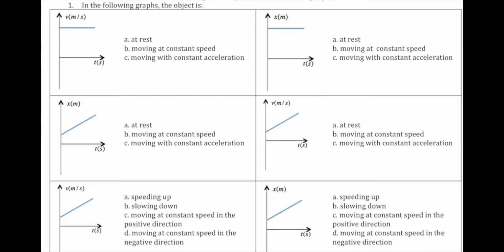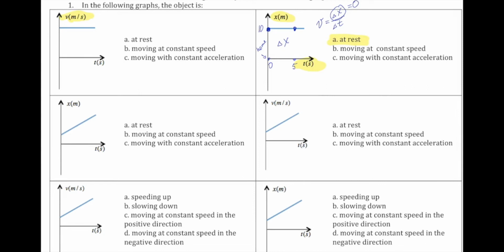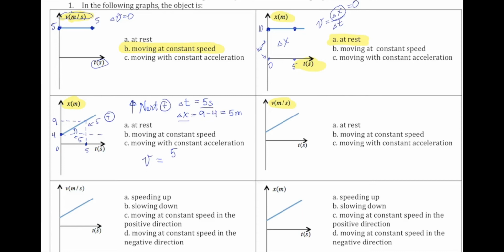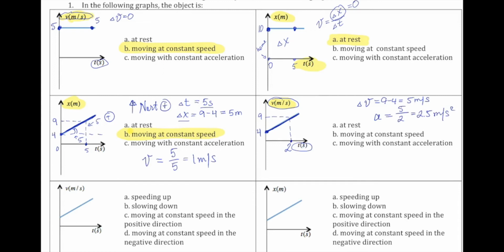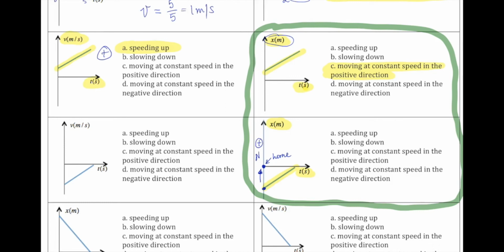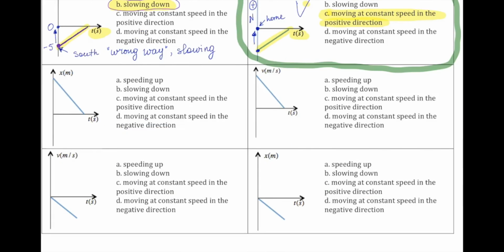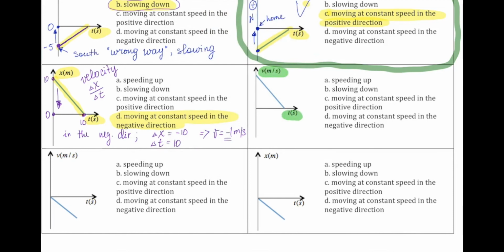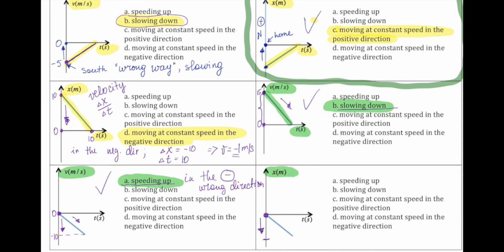Acceleration and Velocity Graphs 1